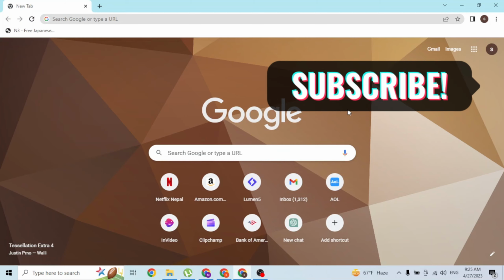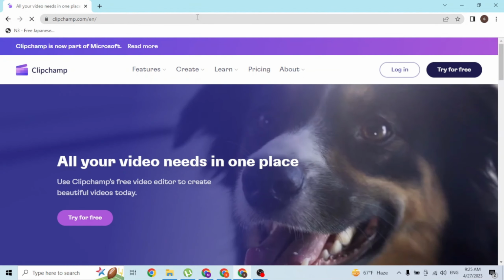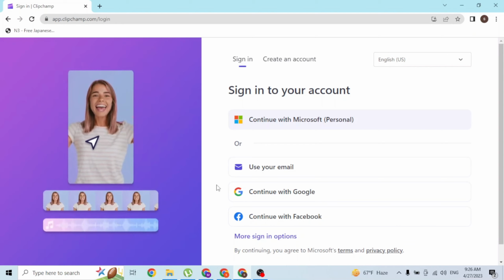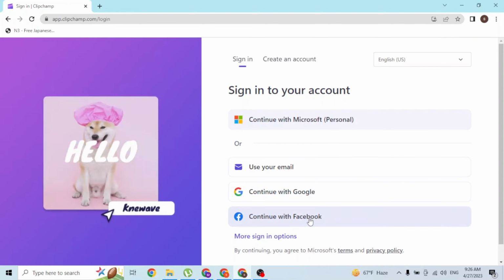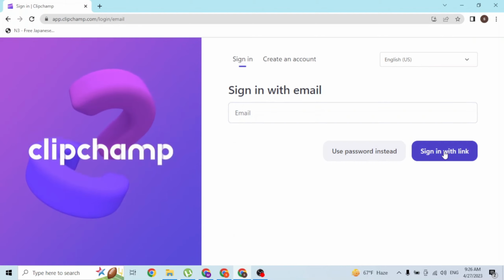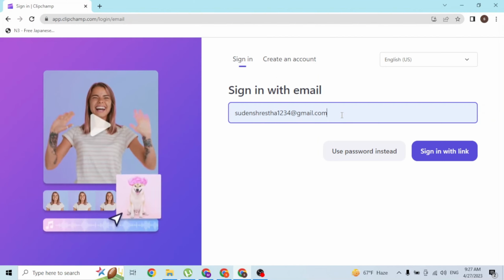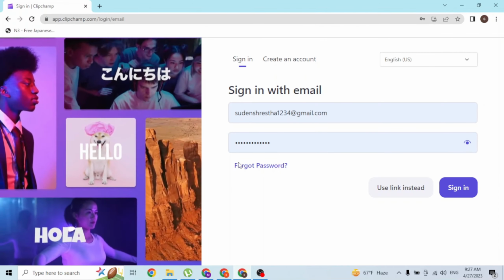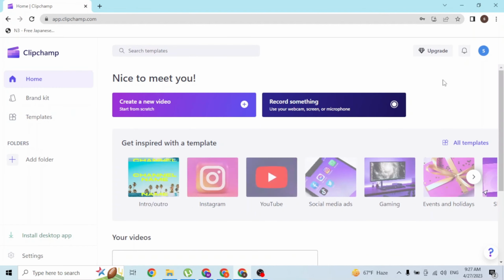How to Login Clipchamp Account? Clipchamp Online Login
Learn, How to Login Clipchamp Account.  This video is a Clipchamp online login tutorial.

Ready to access your Clipchamp account? In this tutorial by Tutorial Guru, we'll walk you through the process of logging in to your Clipchamp account. Clipchamp is a powerful online video editor and converter that enables you to create, edit, and enhance your videos effortlessly. Whether you're a beginner or a seasoned video creator, Clipchamp offers a user-friendly interface and a range of features to bring your video projects to life. Follow our step-by-step guide to log in to your Clipchamp account and unleash your video editing potential.